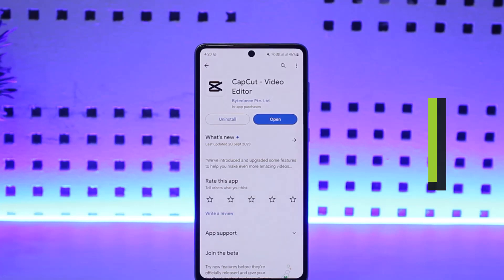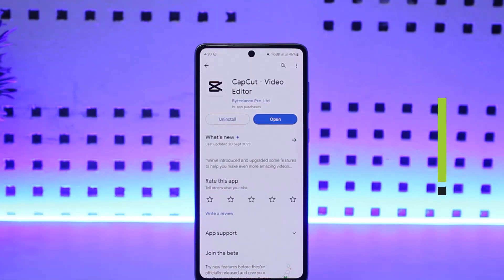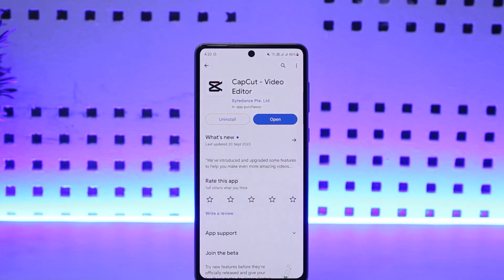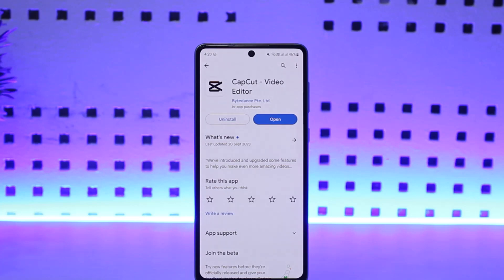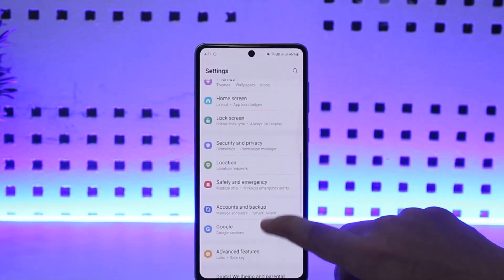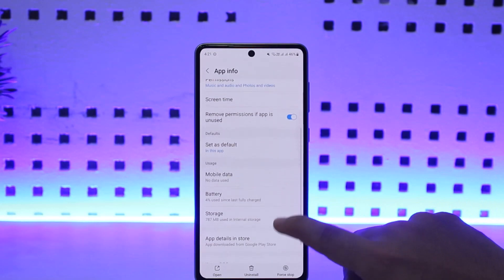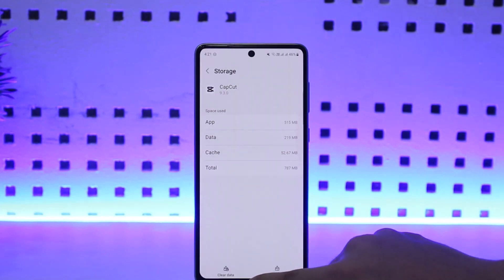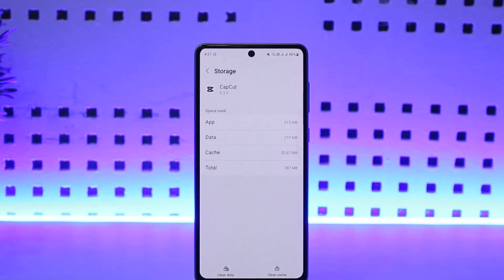How To Fix CapCut Can't Export This Element !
In this tutorial video, I will simply show you how to fix CapCut Cant export element error. So just make sure to watch this video till the end.

~ Video Chapters:
0:00 Introduction
0:17 Problem & Solution
1:15 Outro